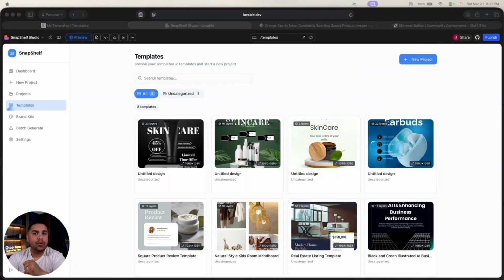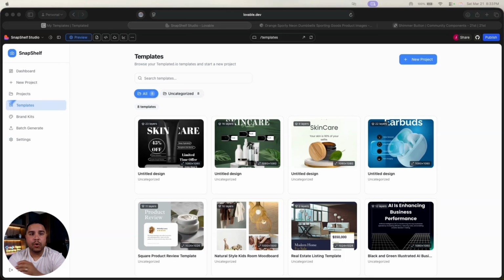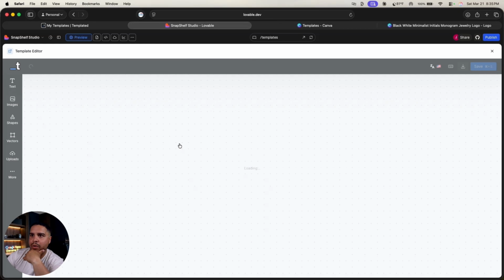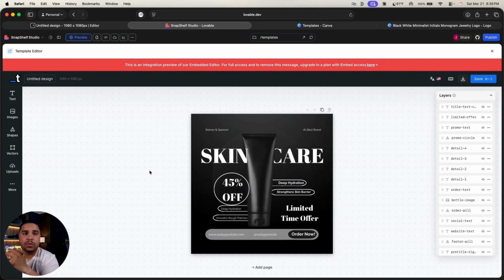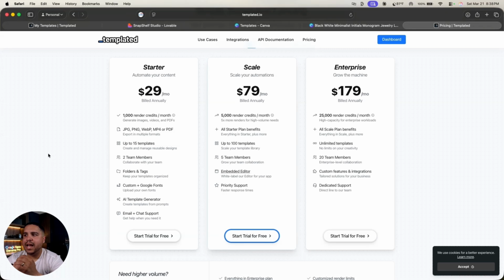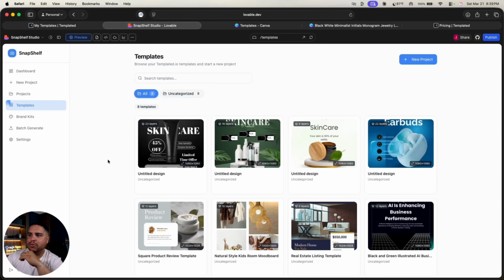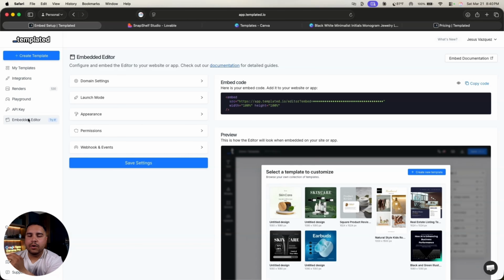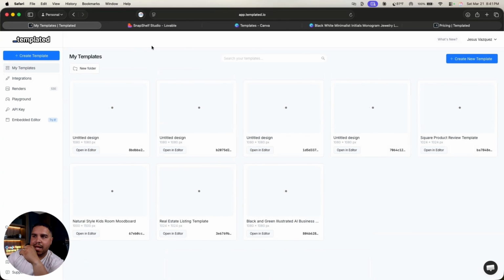Canva's API Costs $1,000+/mo. This Tool Does It for $29 (Templated)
Canva's API requires an Enterprise plan starting at $1,000+/mo with a 30-person team minimum. I found an alternative that does the same thing for $29/mo, and I built an entire SaaS product with it live in this video.

In this video, you'll discover:
- Why Canva's API is locked behind a paywall most solo founders can't access
- How Templated.io's image generation API works (with live integration)
- How I built SnapShelf, an e-commerce product image generator, using Lovable + Templated API
- The exact business model you can copy to charge Shopify sellers $29-99/mo for automated product images

If you've ever tried to add dynamic image generation to your app and hit Canva's Enterprise wall, this video shows you a real alternative. I walk through the full API integration, demonstrate batch image generation, and break down the business opportunity behind selling image automation as a service.

- SnapShelf demo: [RESOURCE: link to demo or repo if applicable]

TIMESTAMPS
0:00 - This API costs $1,000/mo... or $29
1:25 - SnapShelf demo + what we're building
4:00 - Canva API pricing breakdown (the real numbers)
6:25 - Templated.io setup + templates walkthrough
9:25 - Why Canva locks their API behind Enterprise
10:50 - The business opportunity (charge $29-99/mo for this)
13:00 - What to build next